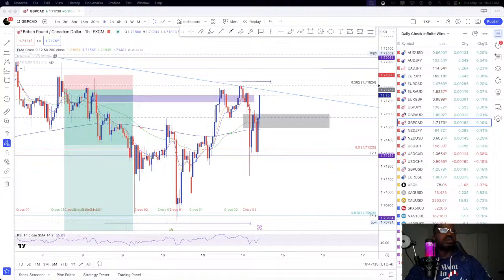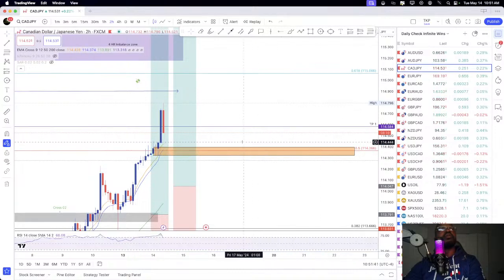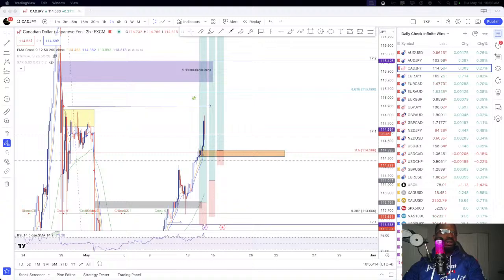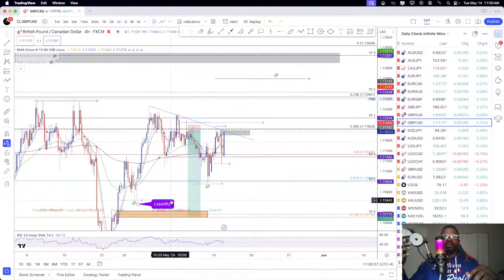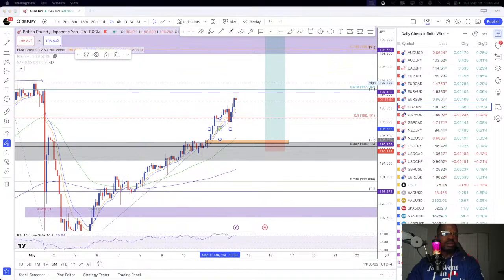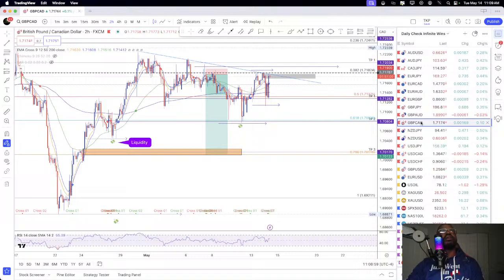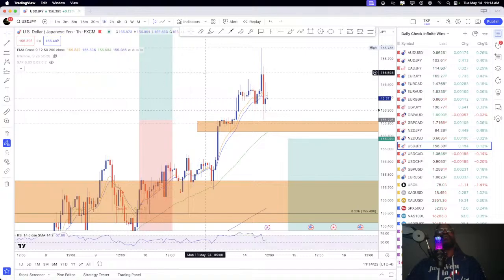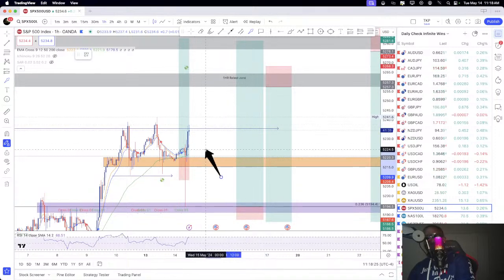TUES LIVE-TRADING Session